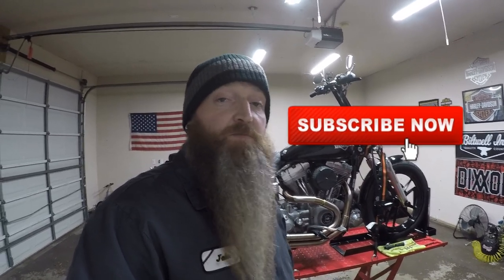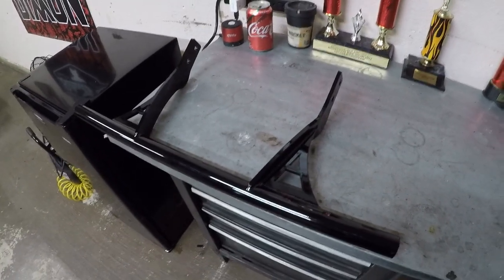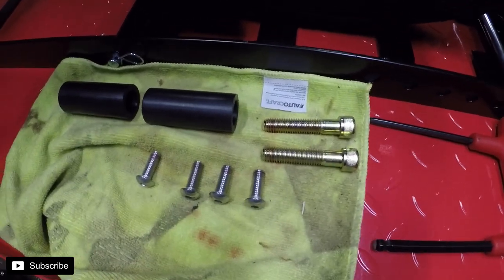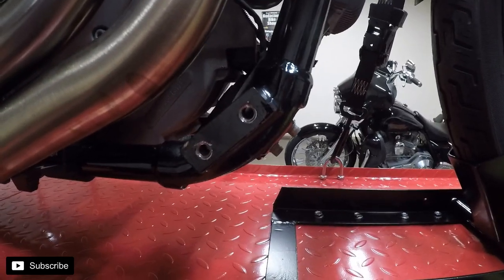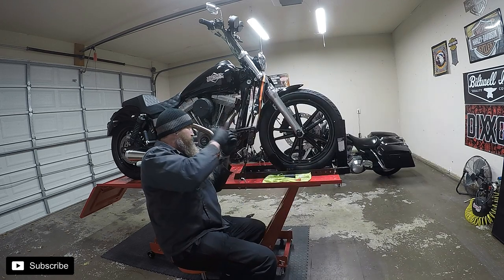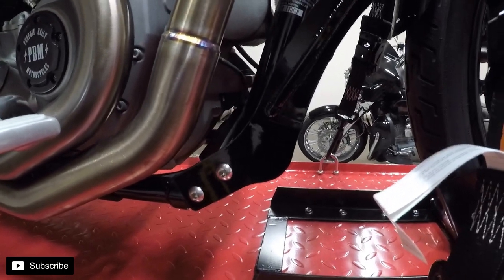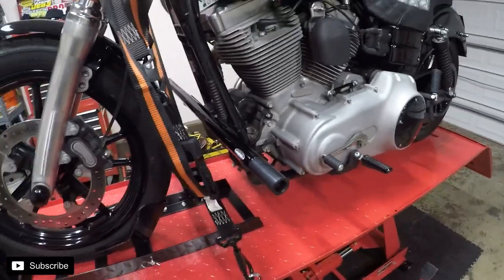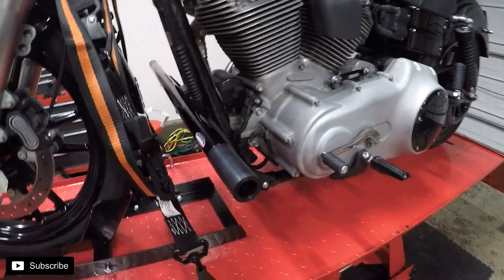Santoro FabWorx Crash Bar Install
Just like the title says just a quick video showing the install of a Santoro Fabworx F'' Sweet crash bar. Super high quality bar.
Videos weekly.